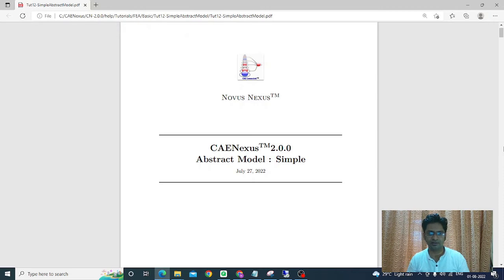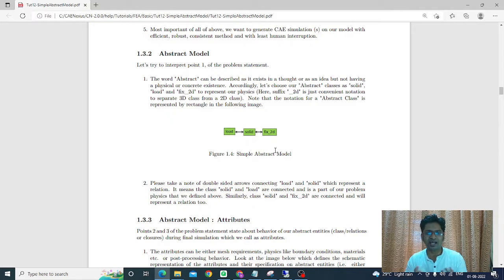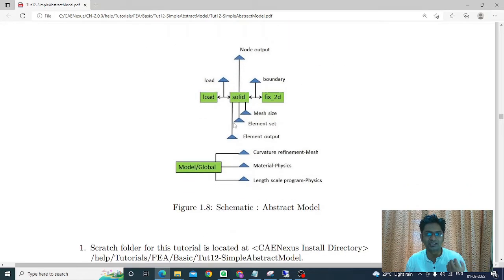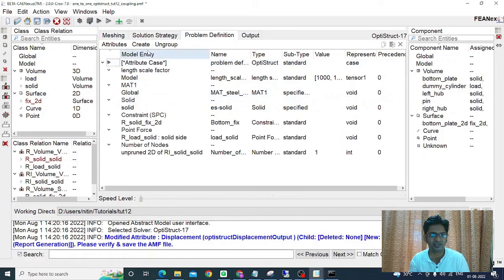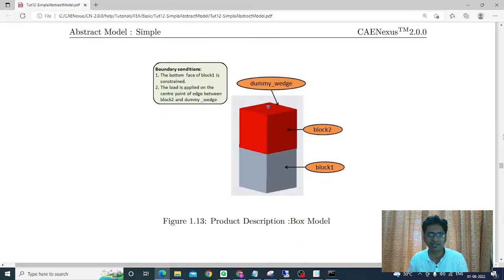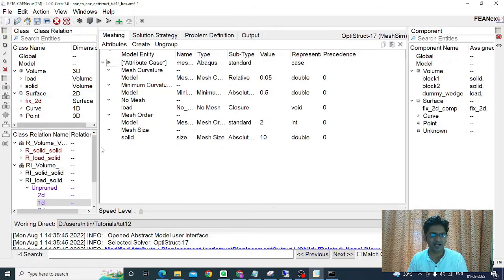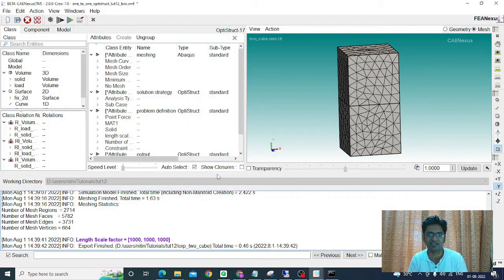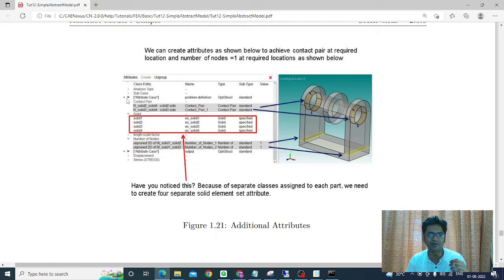CAENexus FEA : Tutorial 12